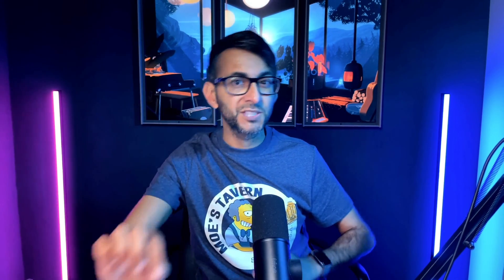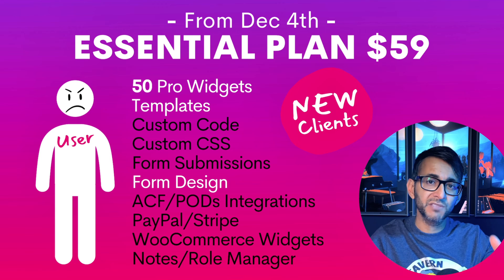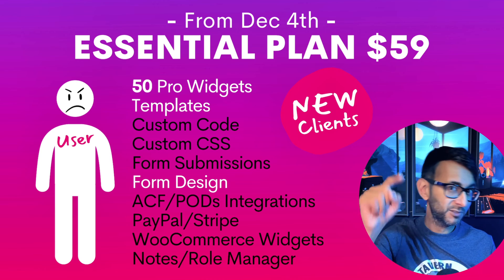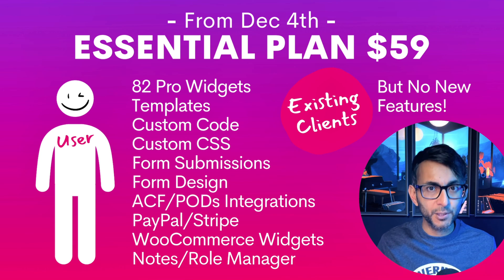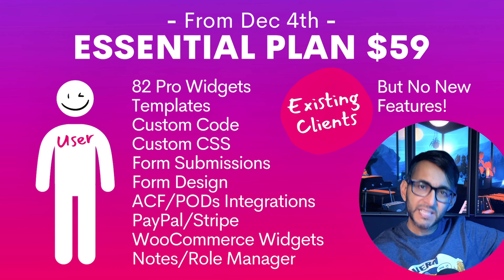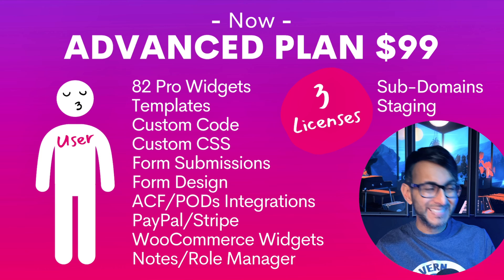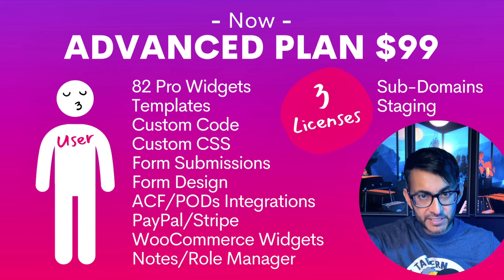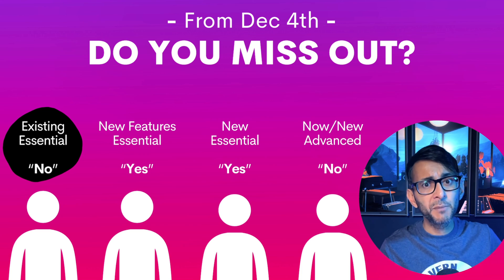Let's talk about the Elementor Essentials Plan Change from December 2023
CORRECTION - Essential Plans may not get some New Features. That doesn't mean you will miss out completely on new features. Just some.

Grab our Awesome 'How to Build an Elementor Website Course' - Lifetime Updates and access to New Modules at no extra cost